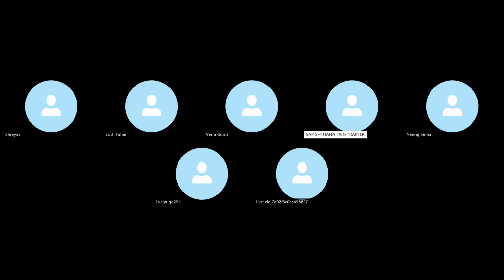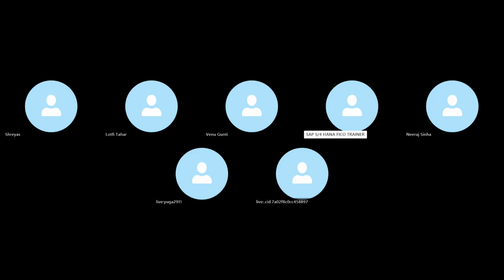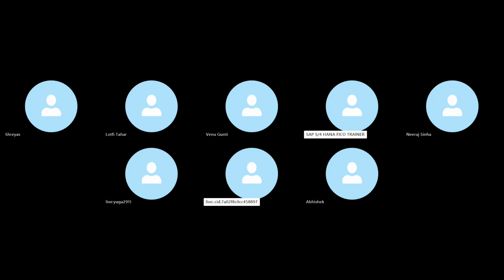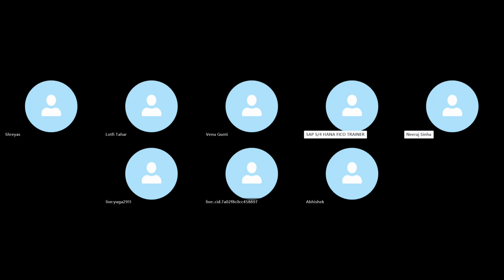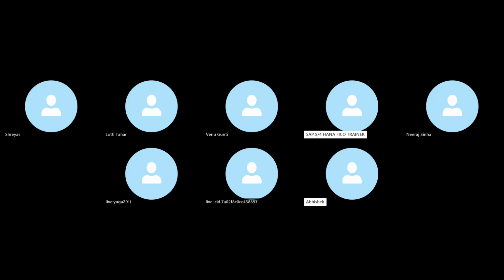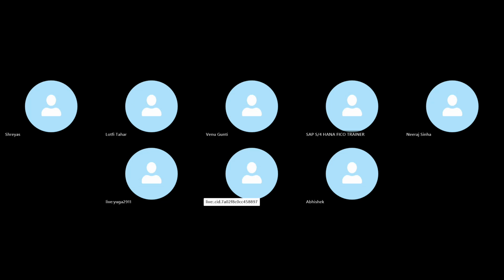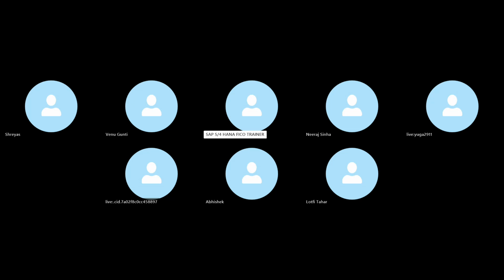SAP FICO: BPML BRD BBP KDS KDD CRD FS FSD FD FMD BC SET TEST SCENARIOS